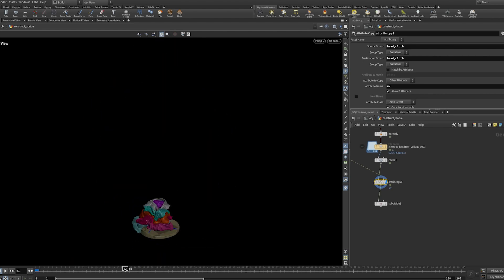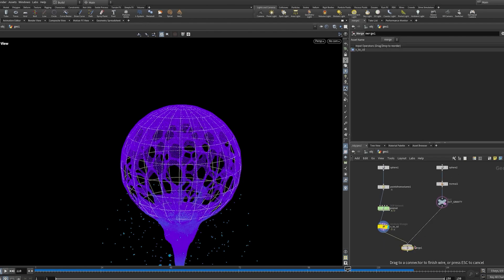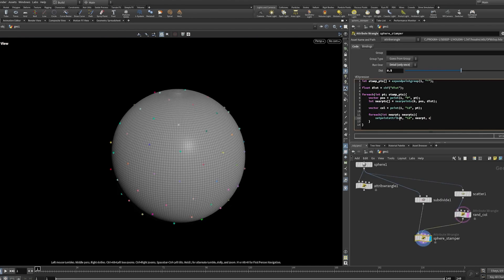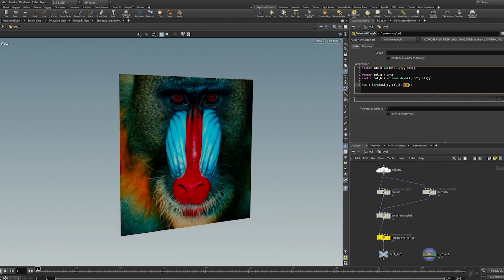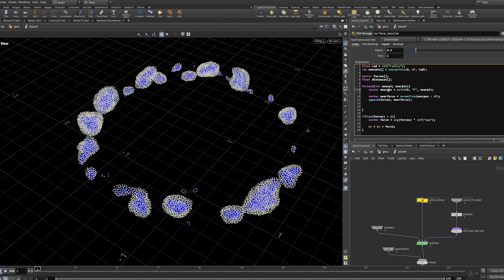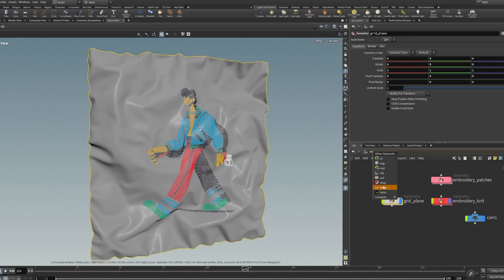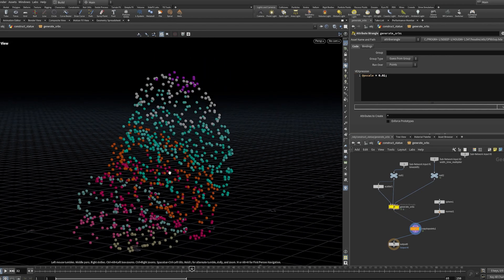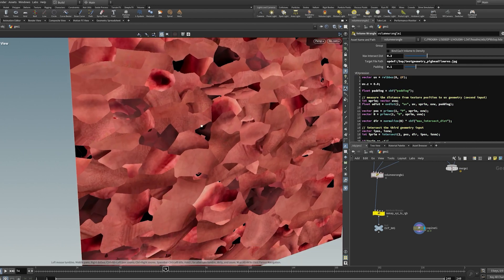Vex For Houdini Artists | Course Overview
We're thrilled to announce our newest course VEX For Houdini Artists led by none other than industry expert Aaron Smith. With over a decade of experience mastering Houdini, our instructor, a Senior Houdini TD, brings his expertise and shares it all with you through
this new course.

VEX for Houdini Artists is the perfect course for anyone wanting to learn about VEX programming and its applications within Houdini, including advanced concepts such as geometry manipulation, pixel operations, and dynamic simulations.